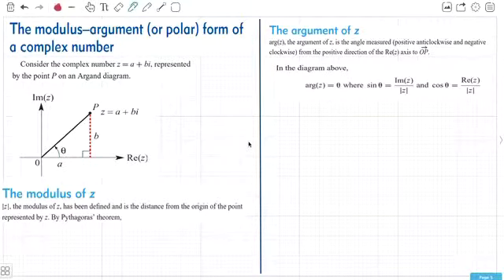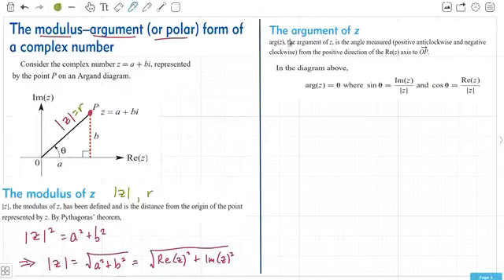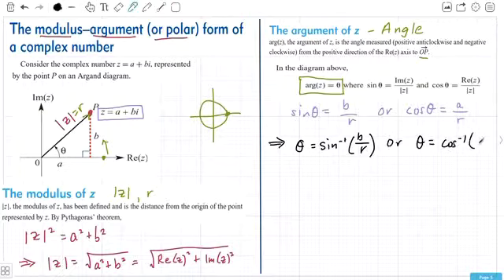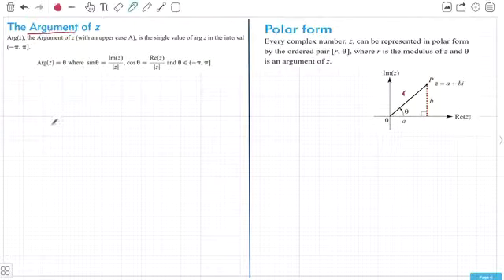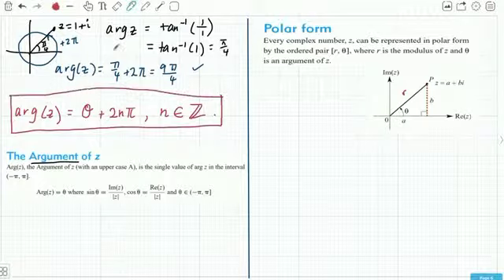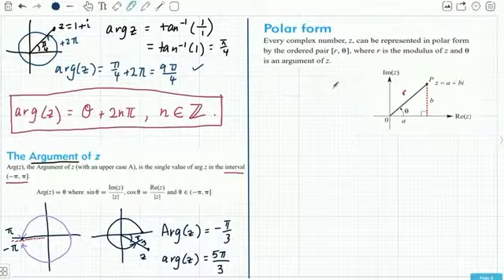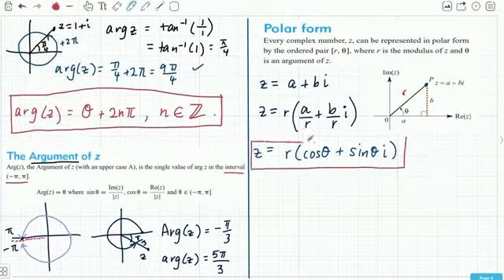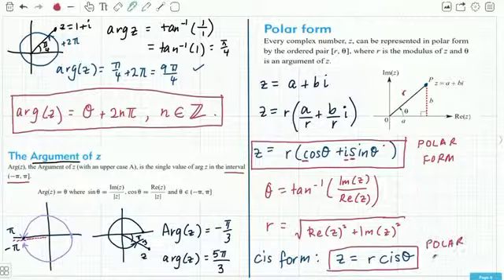4C 1 Complex Numbers in Polar Form